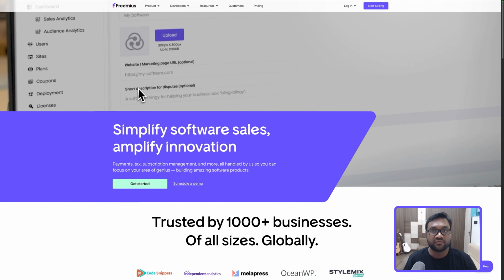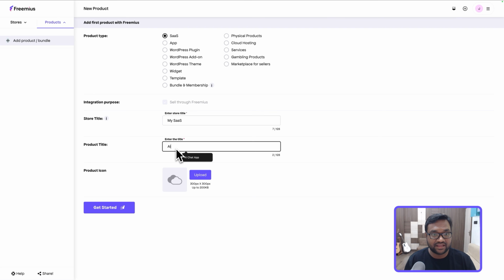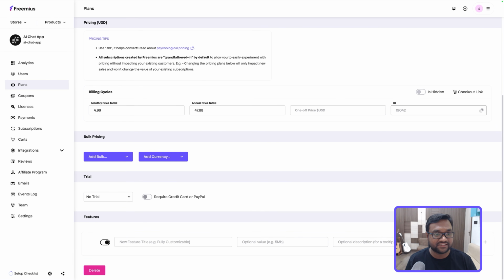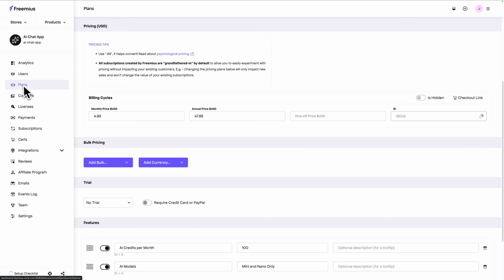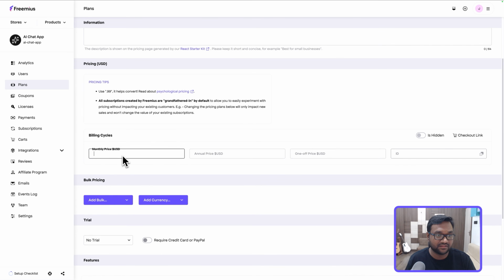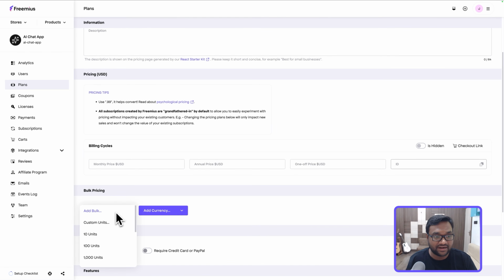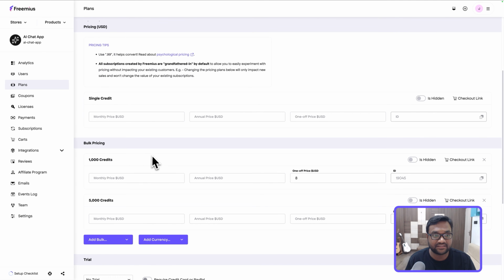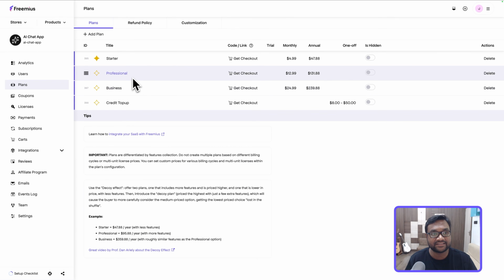Monetize any Next.js app with Freemius: Part 2 - Pricing Strategy and Product Setup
In Part 2, we design the pricing strategy for the SaaS, and set up the product inside Freemius.

Swas explains:

💡 How to structure your plans so access requires an active subscription
📦 How different tiers can unlock different features
⚡ Why offering one-off credit top-ups gives users extra flexibility
🛠️ How to create your SaaS product and plans in the Freemius dashboard
🎛️ How to adjust basic checkout settings for a smoother experience

By the end of this episode, your entire pricing model: subscriptions, features, and credits - is fully defined and ready for integration in the next parts.